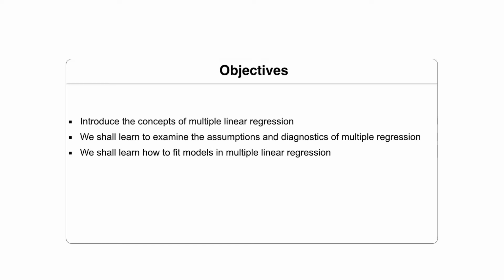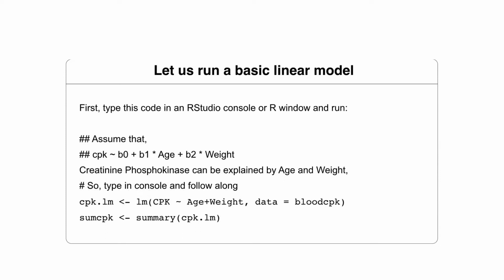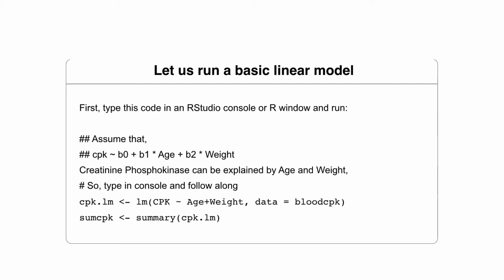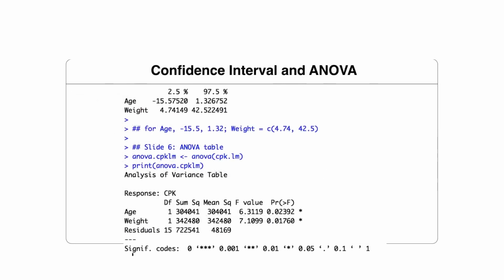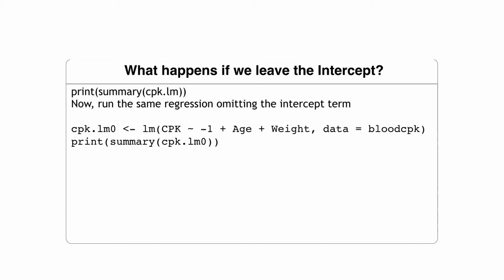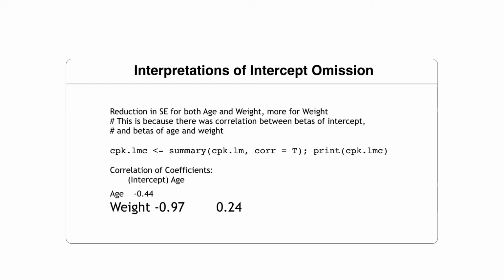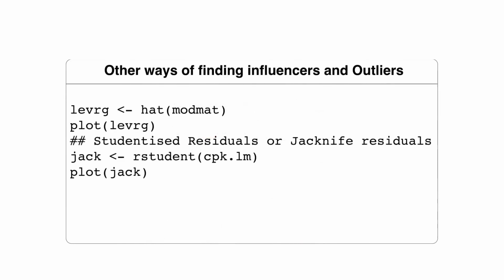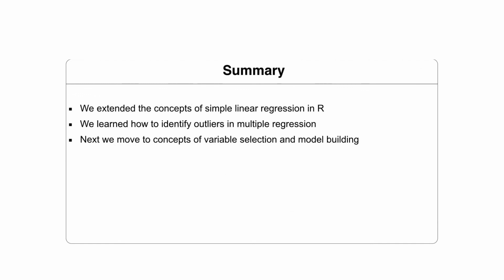MOOC Multiple Linear Regression Pt 1